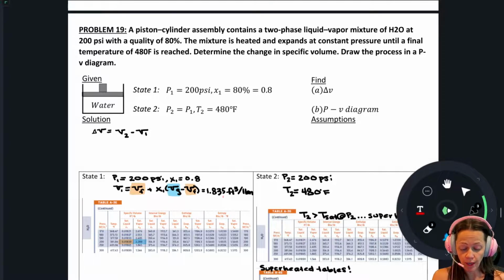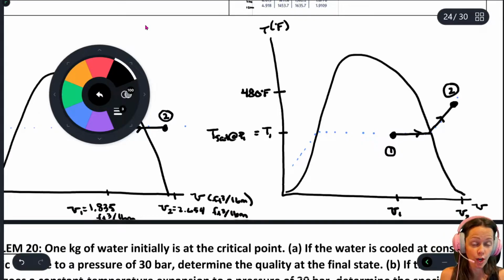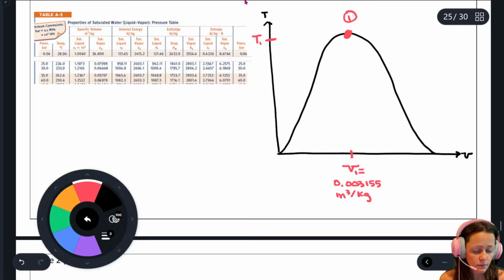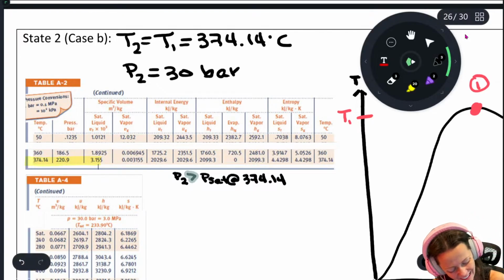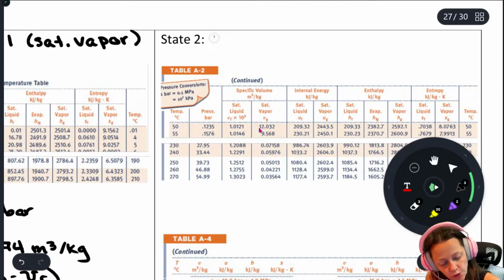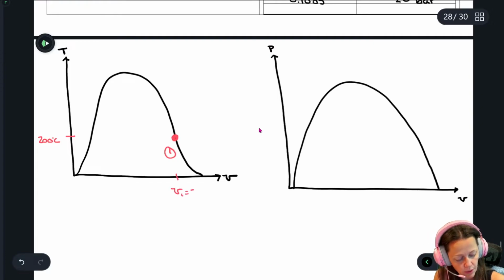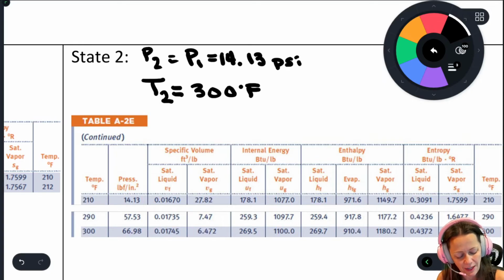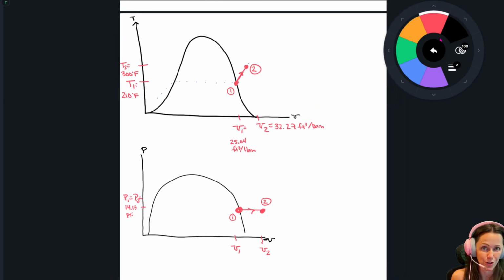MEGR3111 Unit 1 Last Lecture